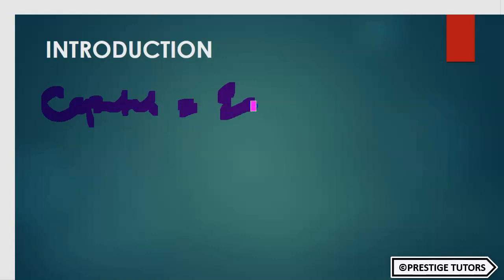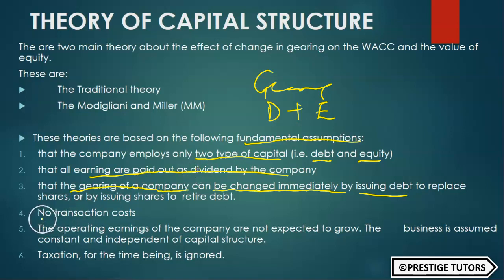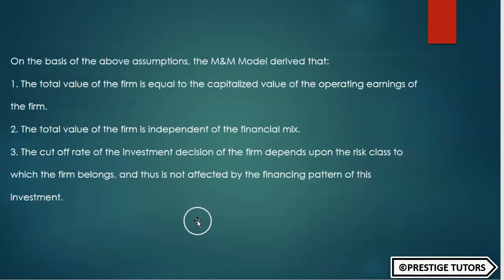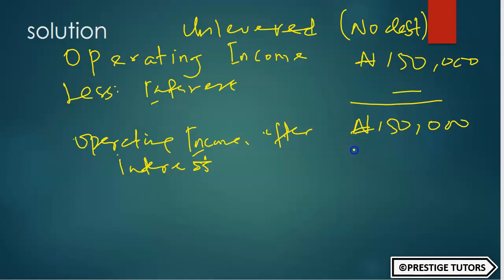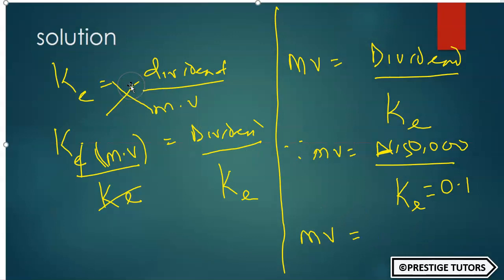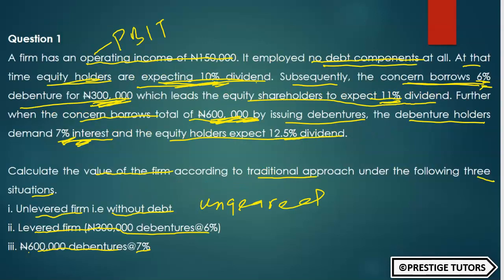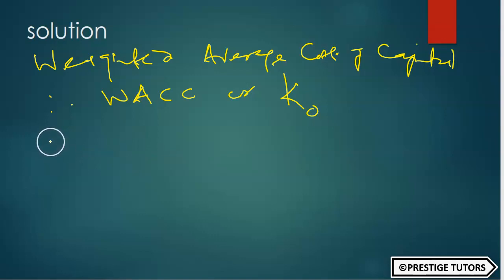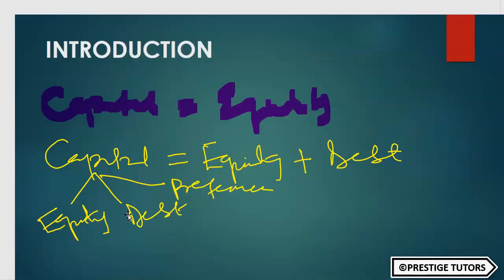CAPITAL STRUCTURE-MBA 834 ( CORPORATE FINANCE)